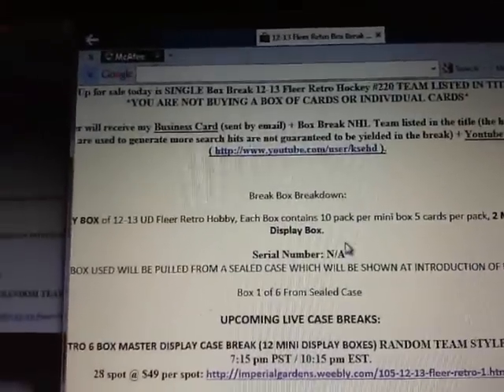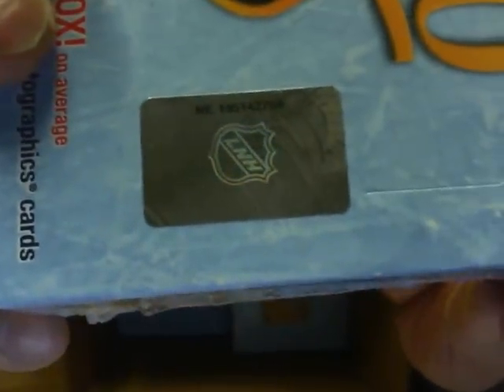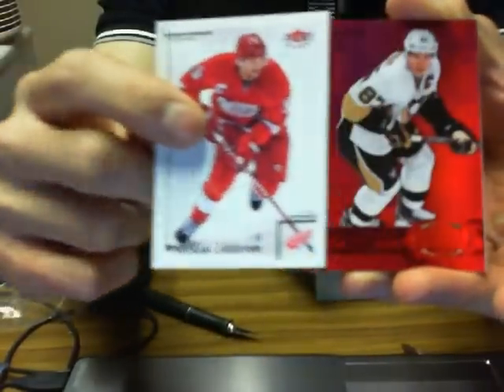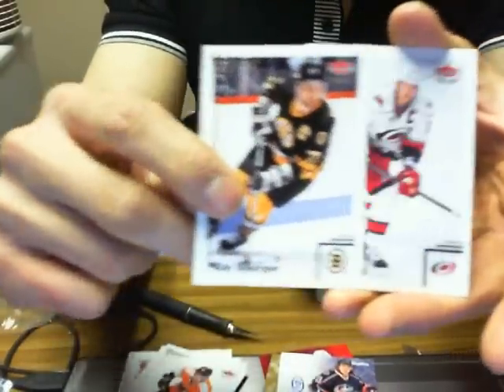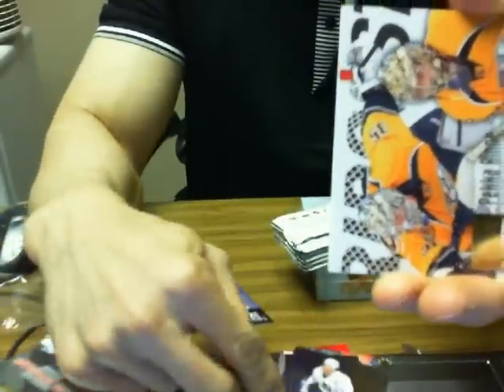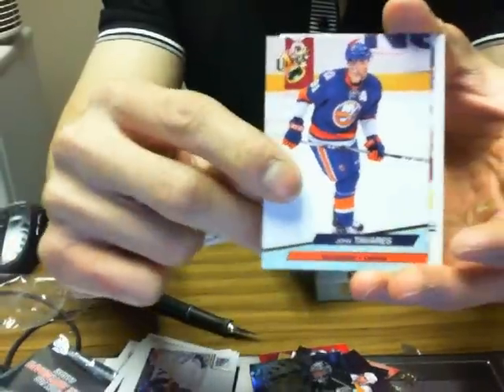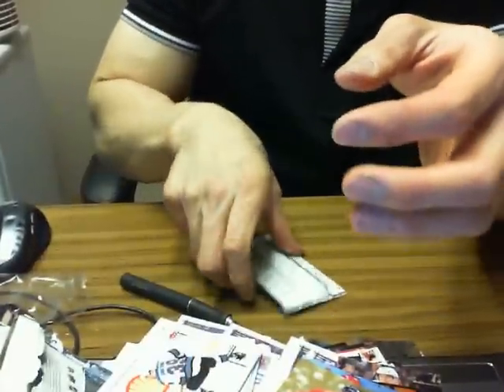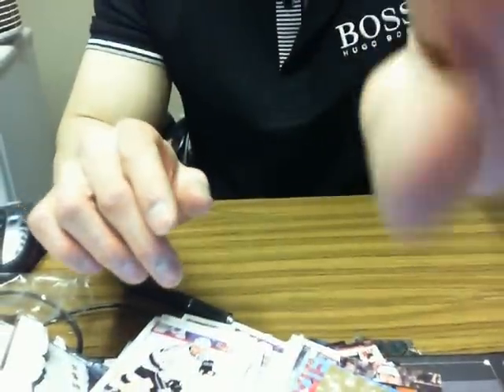Single Box Break #220: 12-13 Upper Deck Fleer Retro Hockey Hobby Box